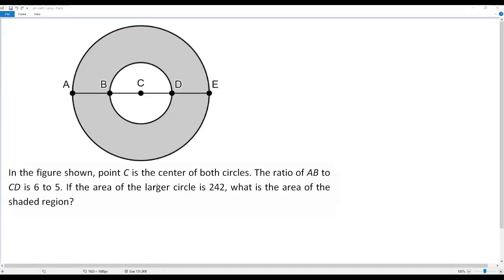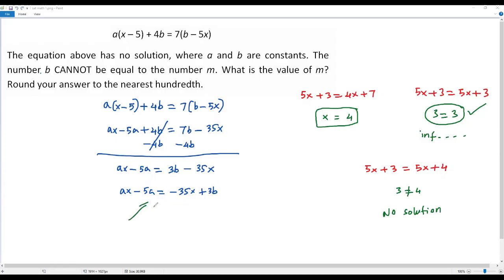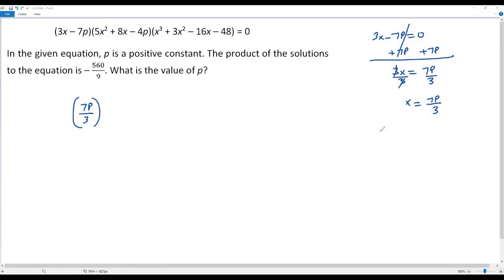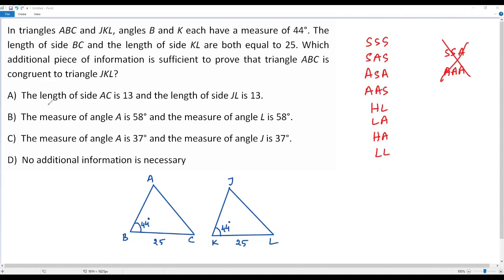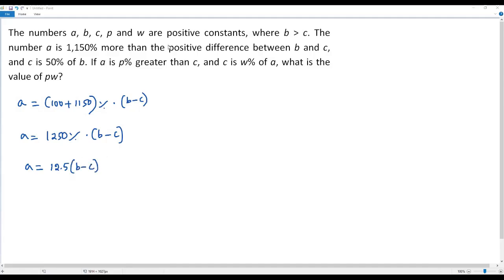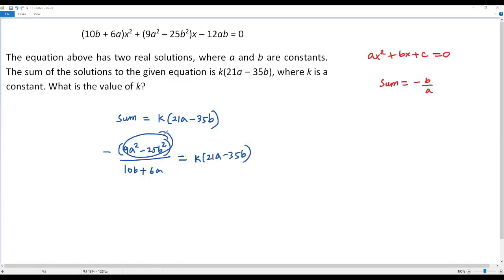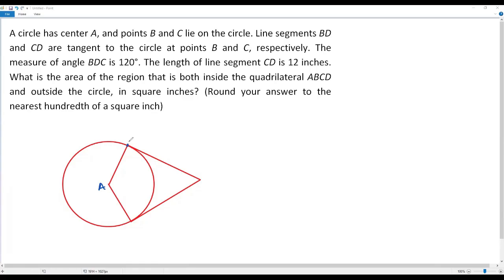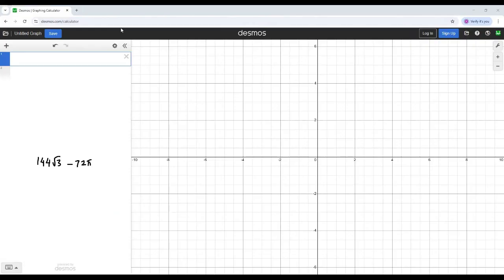Mastering Digital SAT Math with 10 Hard Problems Solved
Digital SAT Math - 10 Hard Problems - Step by Step Solution for Each Problem - Part 2 - by Ramachandran (Math Tutor) from Onlinemath4all.